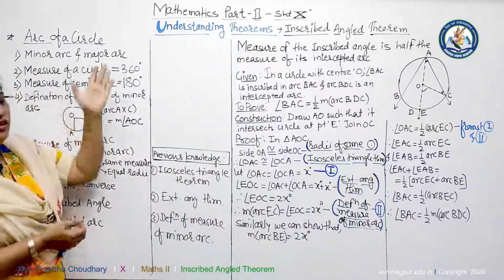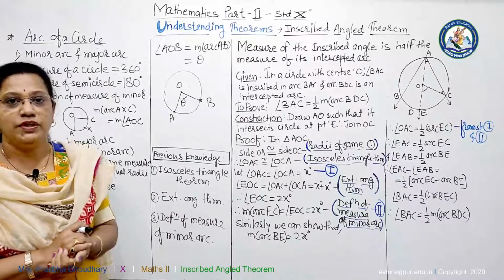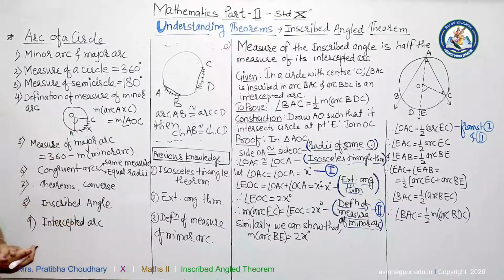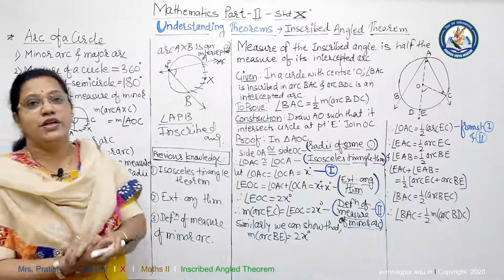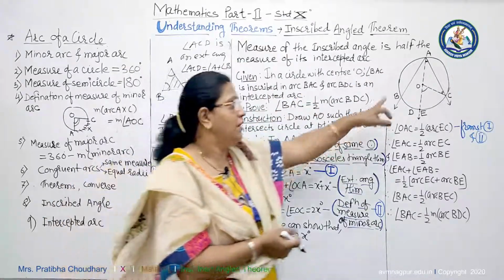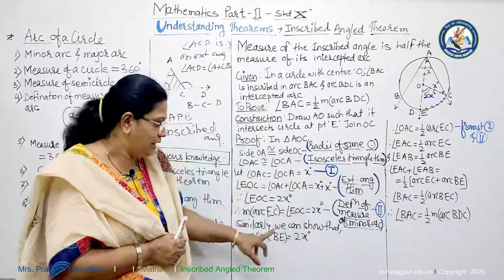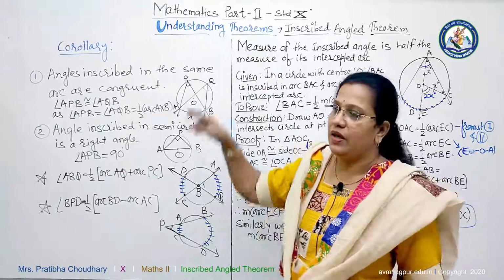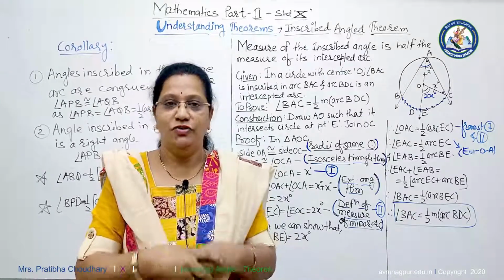Pratibha Choudhary I Class X I Maths Part 2 I Inscribed Angled theorem